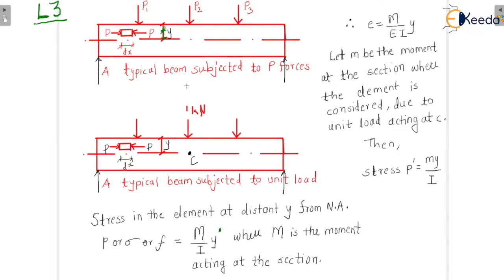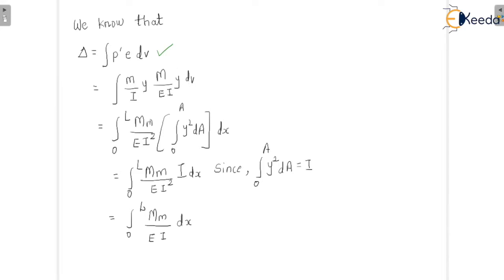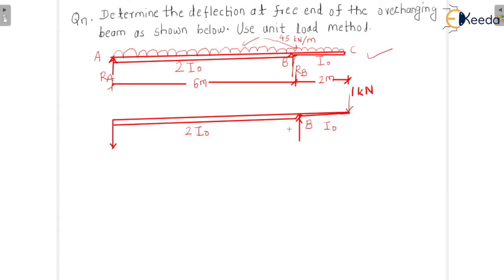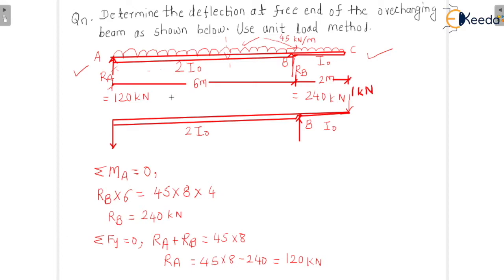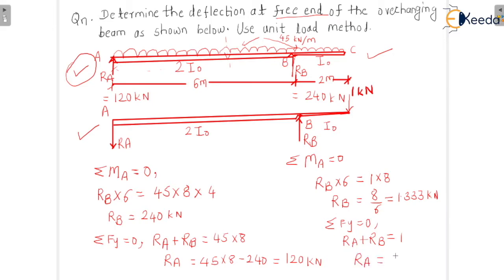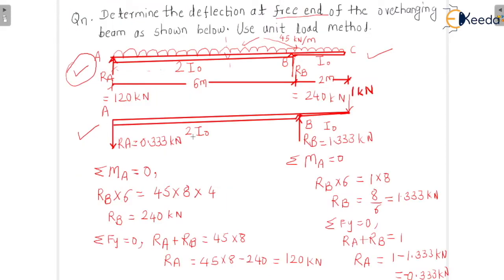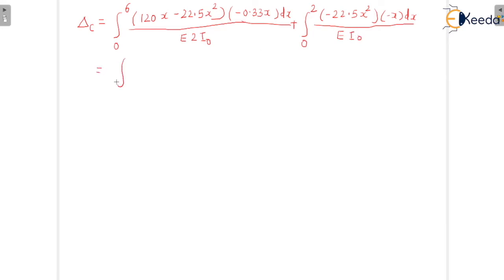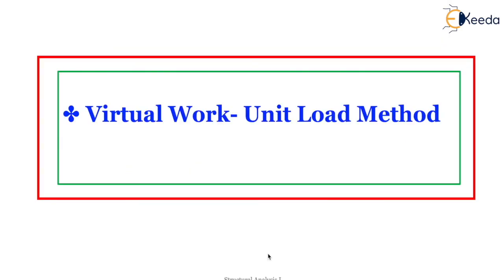Virtual Work or Castigliano’s Theorem Problem 1 - Introduction to 3 Hinged Arches - Structural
Video Name - Virtual Work or Castigliano’s Theorem Problem 1

Chapter -  Introduction to 3 Hinged Arches

Happy Learning